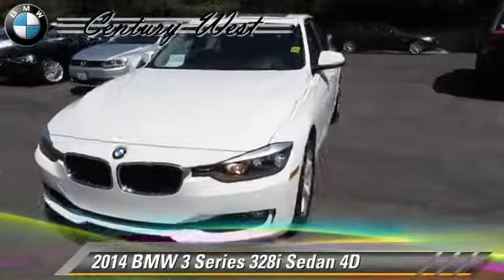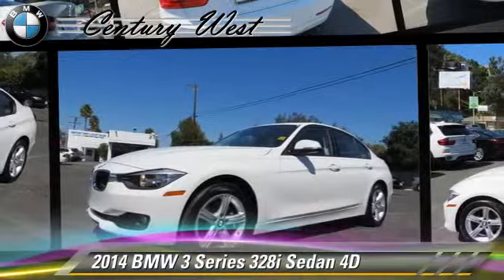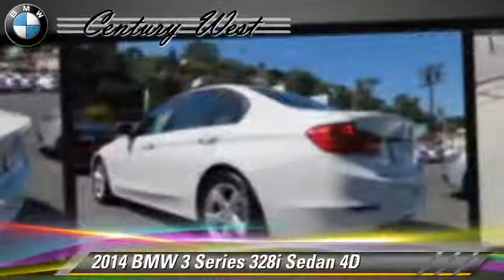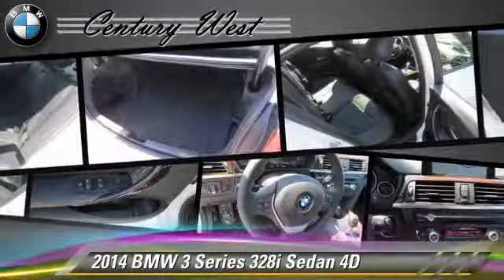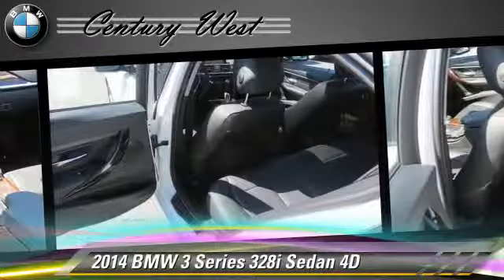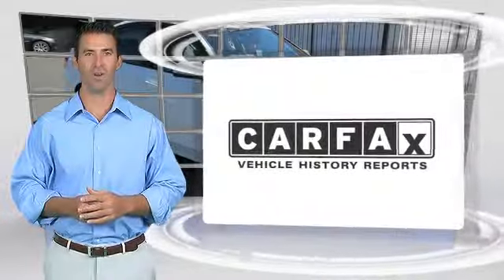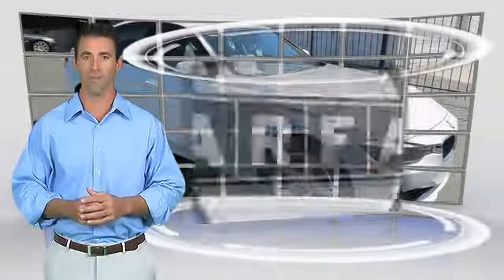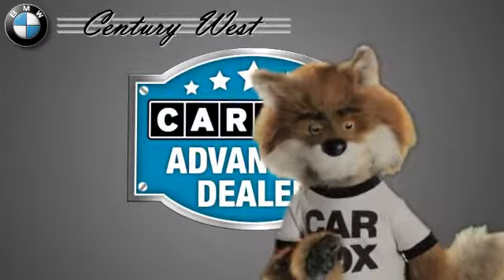Century West BMW, North Hollywood CA 91602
[DFIN:3:3156262:I:1149:582A541D:5d210c67f3913c5ba2fe18ca6265f393]